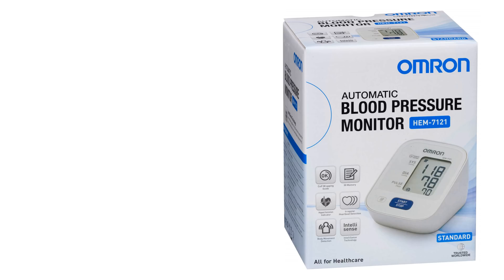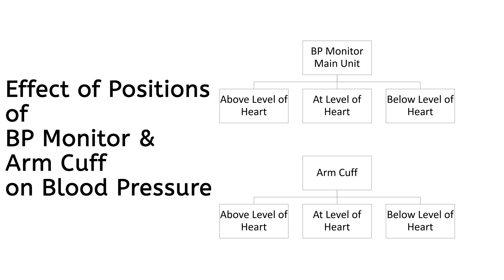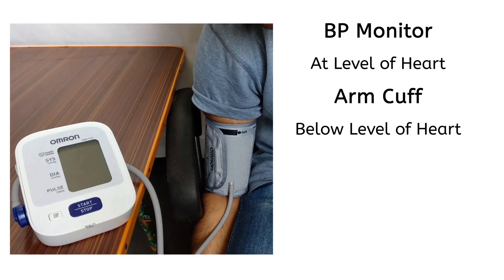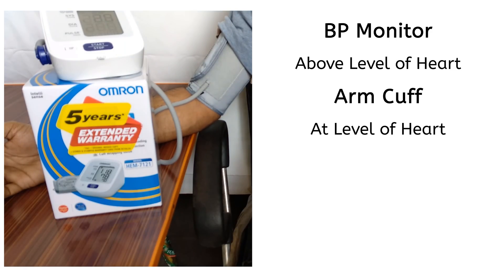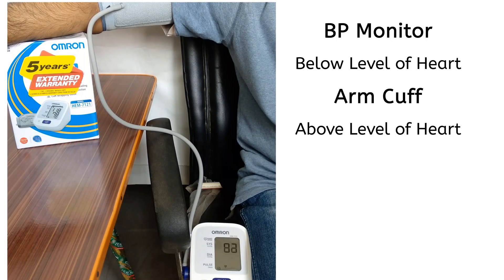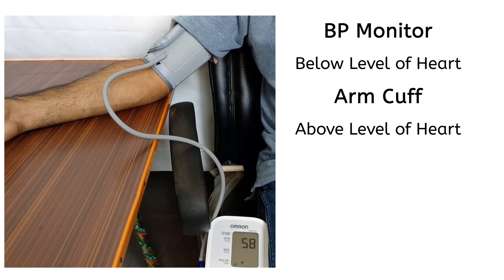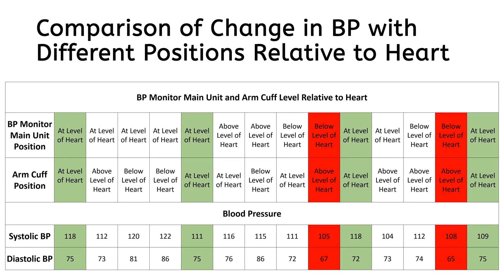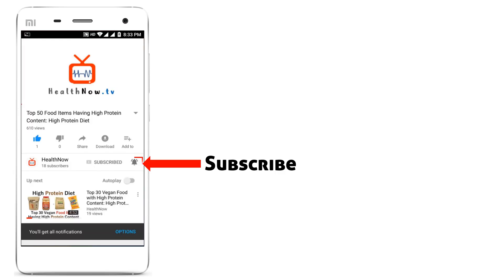Changes in BP Readings with Various Positions of Arm Cuff & Monitor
We had reviewed Automatic Blood Pressure (BP) Monitor HEM-7121 by Omron. In the user manual of this BP monitor there were many instructions which had to be followed for accurate measurement of the blood pressure.

In this video, we have shown instructions about position of arm cuff with respect to heart. As per the instructions, the arm cuff has to be at the level of heart. We have tested various positions of arm cuff and main unit of BP monitor to see how these multiple permutations in position of the main unit of BP monitor and arm cuff can lead to inaccurate readings of BP and how to best position to minimize these errors.

You can directly skip to results of our tests and see the comparison of various positions.

Video Gear: Clips shot on Xiaomi MiA1 Smartphone